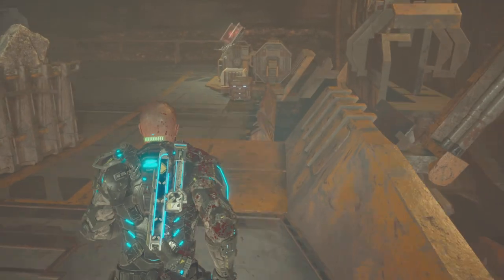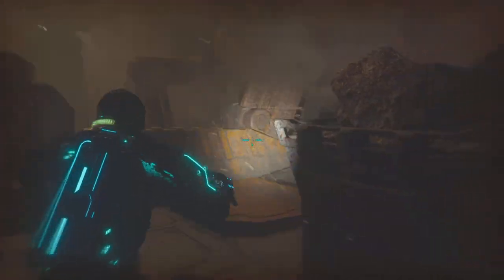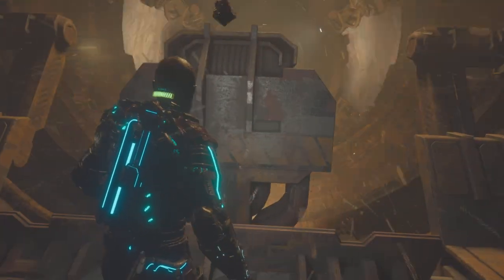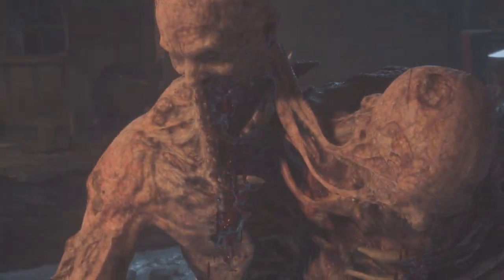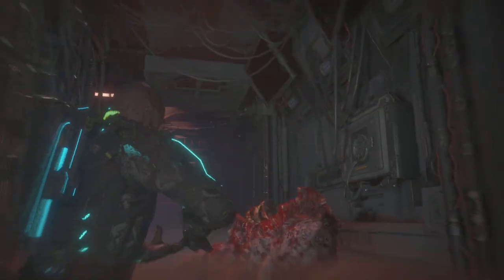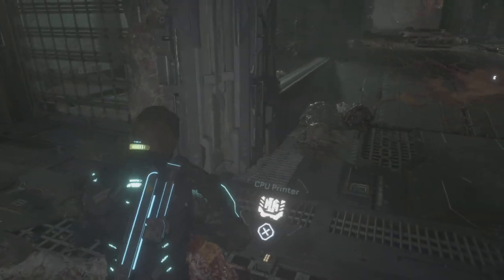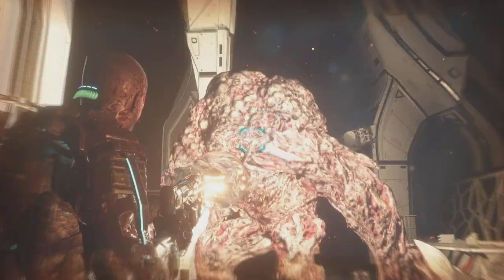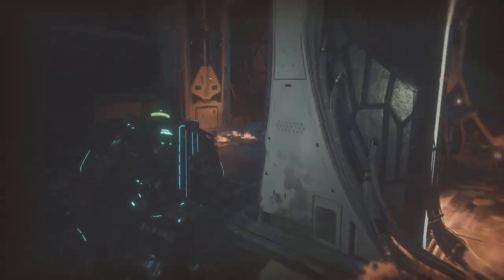Hardcore & Contagion Mode Tips & Their Differences | The Callisto Protocol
Glutton For Punishment (Gold) - Finish Game in Contagion Mode
You Belong Here (Gold) - Finish Game in Contagion Mode without dying

Tips and differences between Hardcore and Contagion modes.

I made a checklist for collectibles you can find it here!

Explore the depths of fear in the all-new, story-driven, survival horror game from the mind of Glen Schofield co-creator of the Dead Space series.

In this narrative-driven, third-person survival horror game set 300 years in the future, the player will take on the role of Jacob Lee a victim of fate thrown into Black Iron Prison, a maximum-security penitentiary located on Jupiter's moon, Callisto. When inmates begin to transform into monstrous creatures, the prison is thrown into chaos. To survive, Jacob must battle his way to safety to escape Black Iron Prison, while uncovering the dark and disturbing secrets buried beneath the surface of Callisto. Using a unique blend of shooting and close-quarters combat, Jacob will need to adapt his tactics to combat the rapidly evolving creatures while scavenging to unlock new weapons, gear, and abilities to outrun the growing threat and escape the horrors of Jupiter's Dead Moon.

The Callisto Protocol (2022)

As always let me know any suggestions or other games you would like to see me try to get the Platinum Trophy!